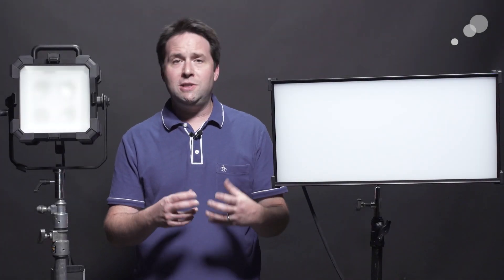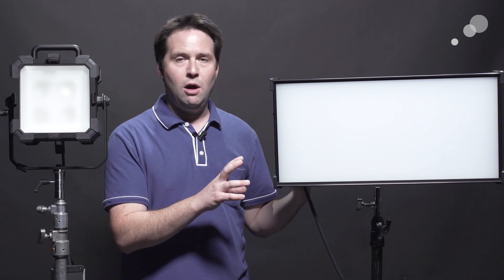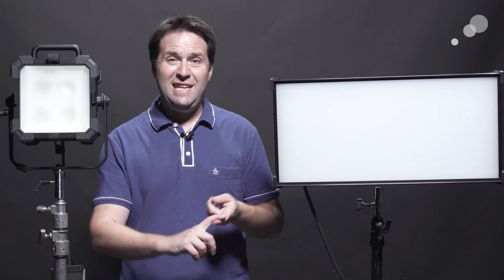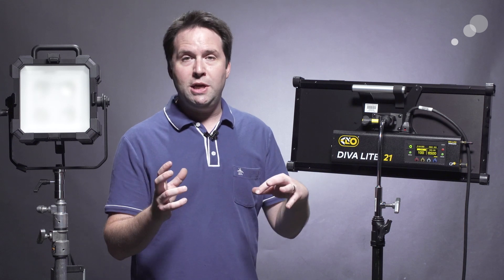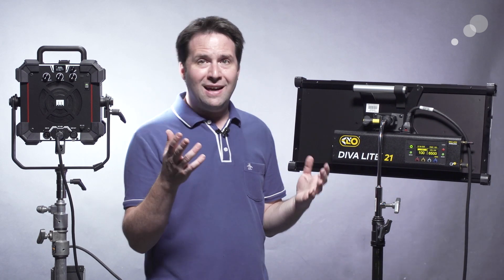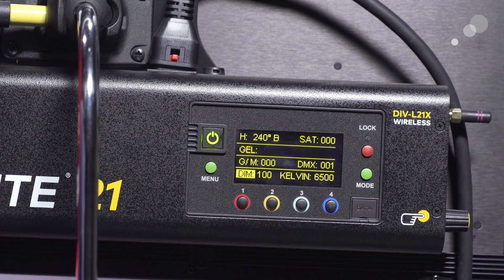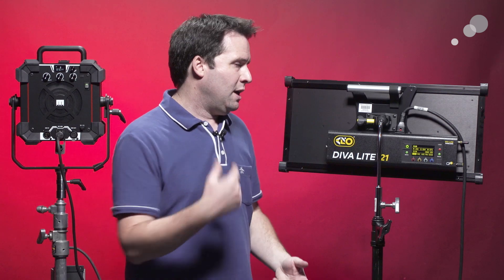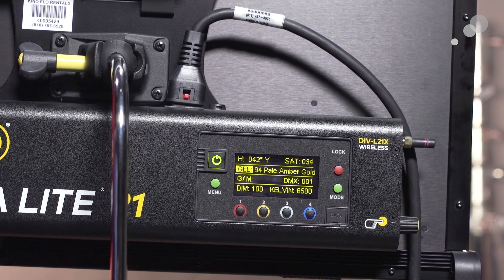At the Bench: LED Lighting Modes and Technology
Over the last couple of years some of the most exciting innovations in cinema technology have been in lighting. LED technology has vastly improved, allowing for the evolution of full RGB light fixtures with a wide variety of features. We often joke that cameras today are like little computers, and now this is also true for lights.

In this video, Andy runs through the lighting modes found in many of these fixtures, like in the Fiilex Matrix II and the Kino Flo Diva-Lite 21.